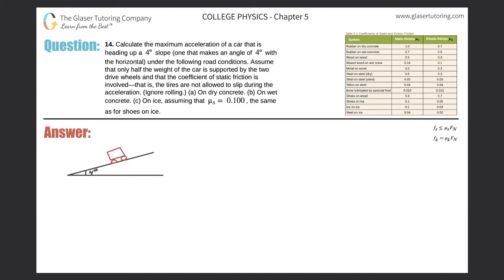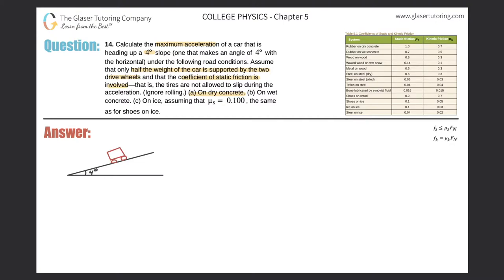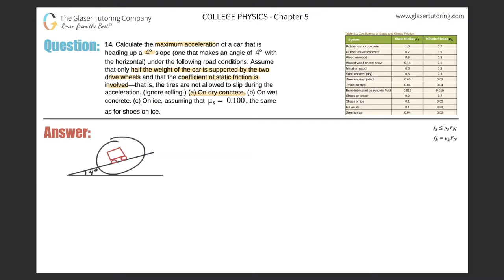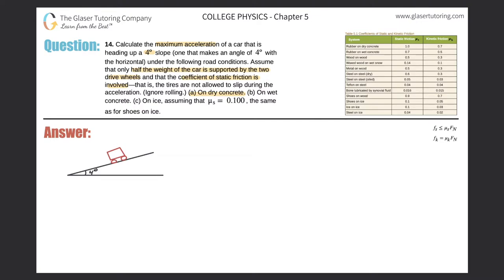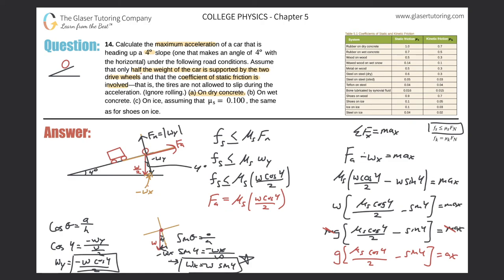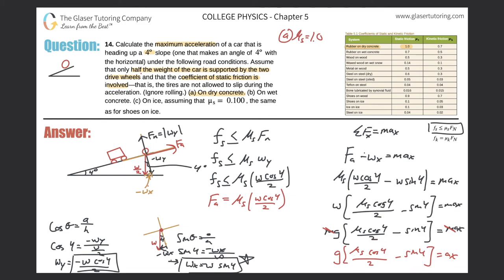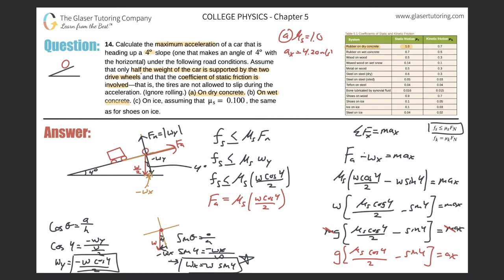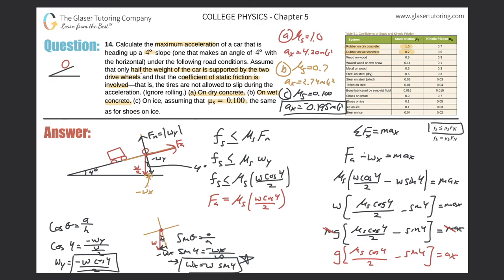5.14 | Calculate the maximum acceleration of a car that is heading up a 4º slope (one that makes an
Calculate the maximum acceleration of a car that is heading up a 4º slope (one that makes an angle of 4º with the horizontal) under the following road conditions. Assume that only half the weight of the car is supported by the two drive wheels and that the coefficient of static friction is involved—that is, the tires are not allowed to slip during the acceleration. (Ignore rolling.) (a) On dry concrete. (b) On wet concrete. (c) On ice, assuming that μs = 0.100 , the same as for shoes on ice.